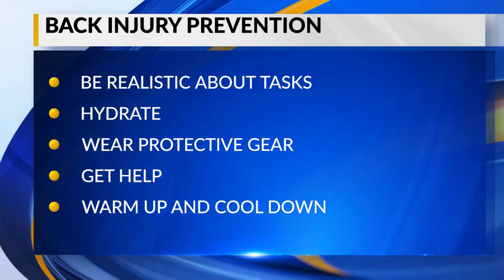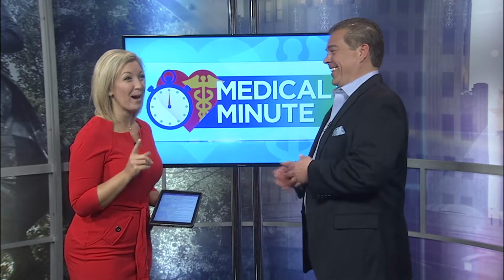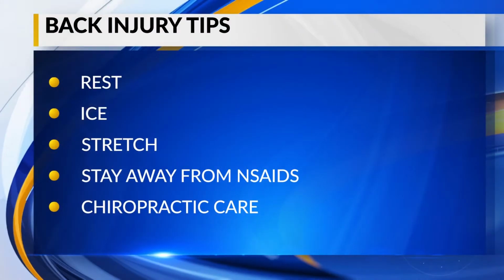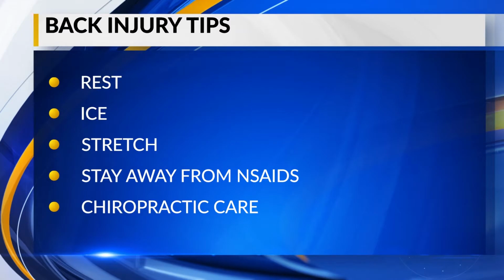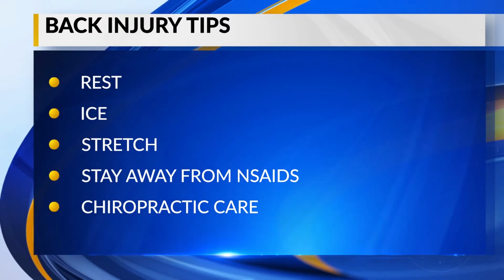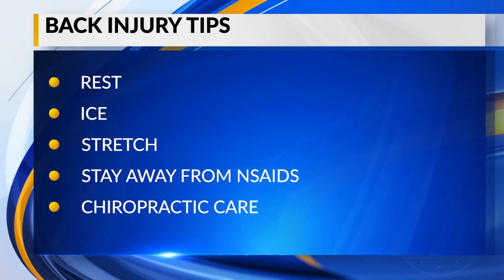How to Prevent Low Back Pain during Spring Activities - Busch Chiropractic Fort Wayne Chiropractor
Spring means warm weather and an increase in outdoor activities. Walking, biking, gardening, golfing, tennis and other activities could mean pain for your back, especially after a long winter of being sedentary.

In this episode of the Medical Minute, Fort Wayne chiropractor, Dr. Richard Busch talks about how to prevent back injuries this spring.

Learn back pain prevention tips such as
- being realistic about tasks
- staying hydrated
- wearing protective gear
- warming up & cooling down.

Dr. Busch also discusses common back injuries and what to do if you do injure your back.

Busch Chiropractic Pain Center
5005 Riviera Dr, Fort Wayne, IN 46825
Fort Wayne, IN 46825